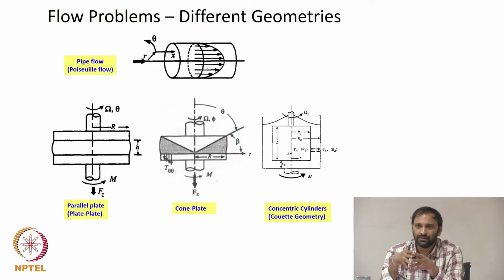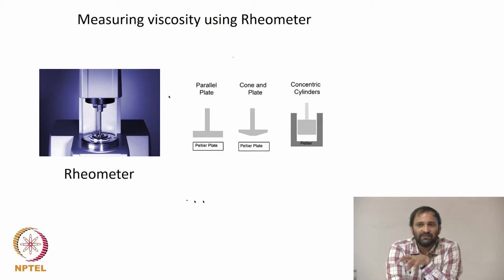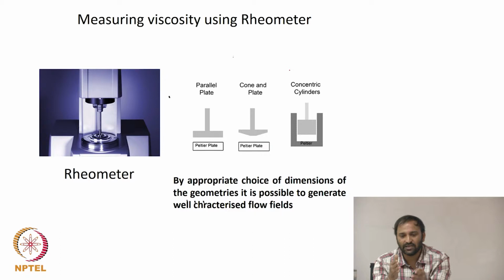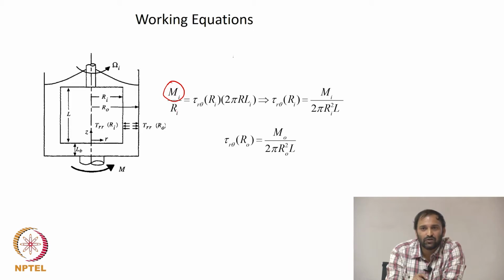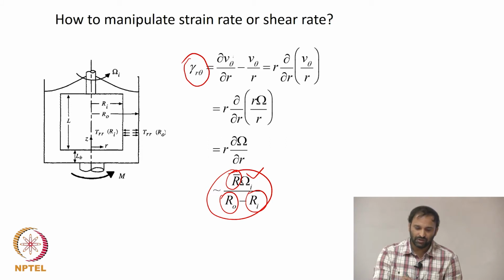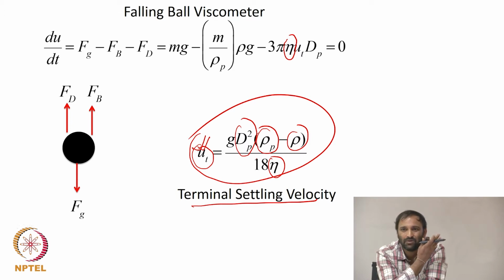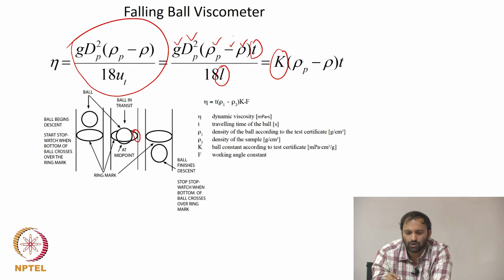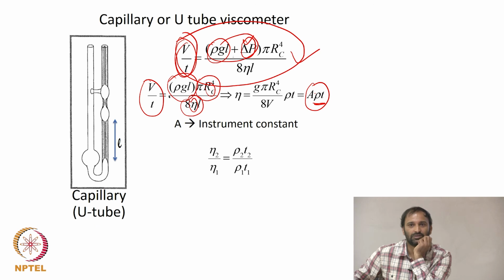#19 Device For Measuring Fluid Viscosity | Fluid & Particle Mechanics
Discover various devices and techniques for measuring fluid viscosity and flow behavior. We'll discuss how different geometries can be exploited to determine these properties.